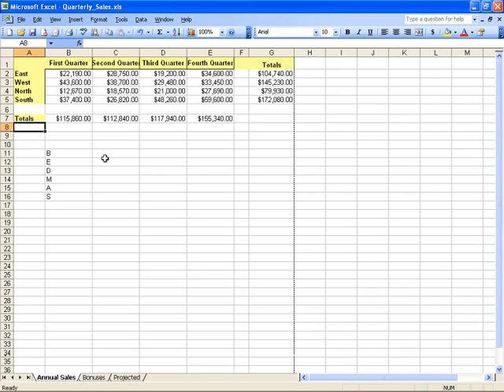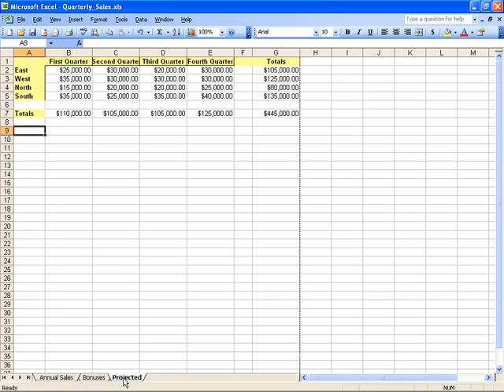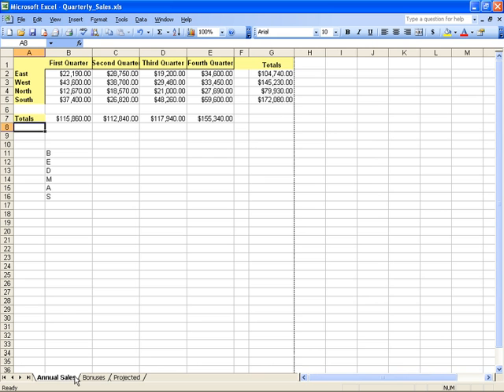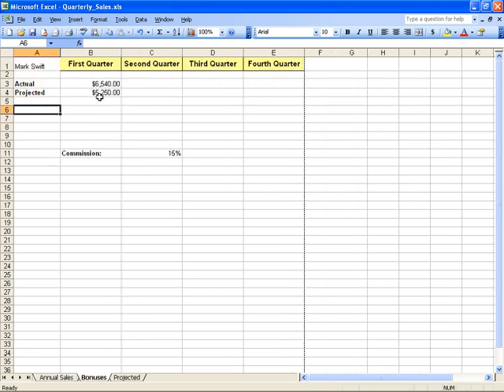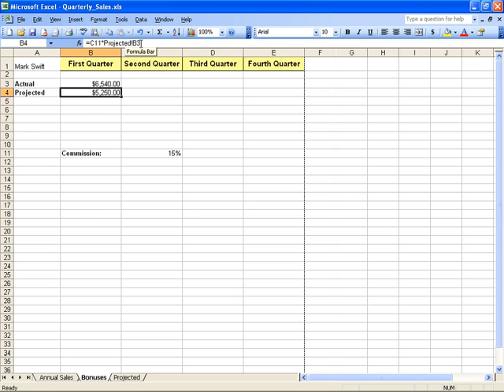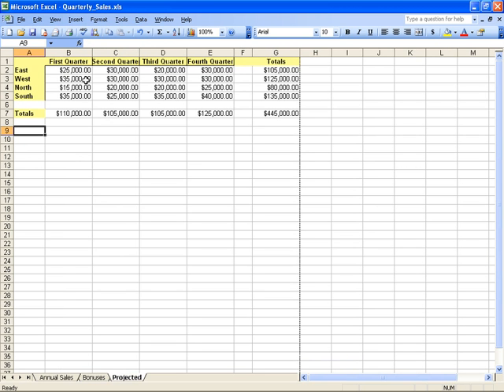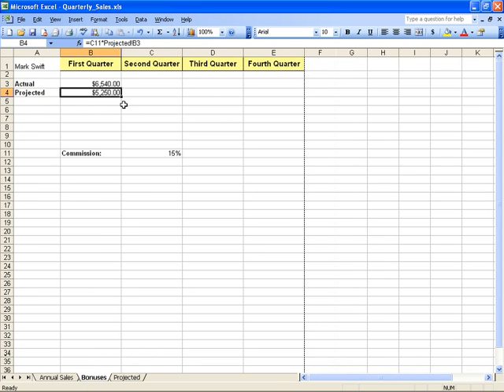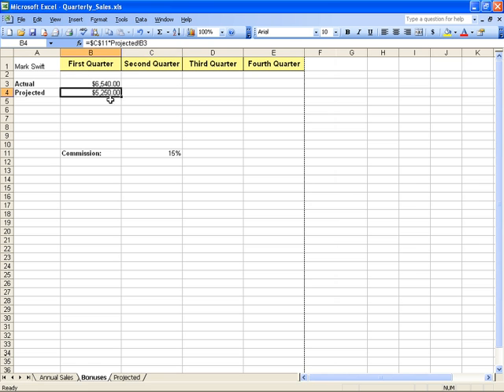06 03 External Reference